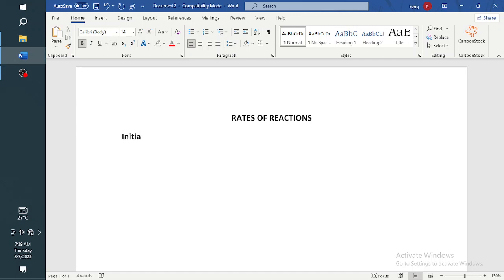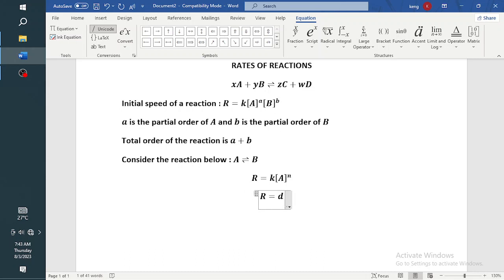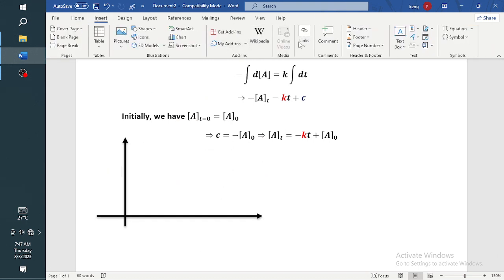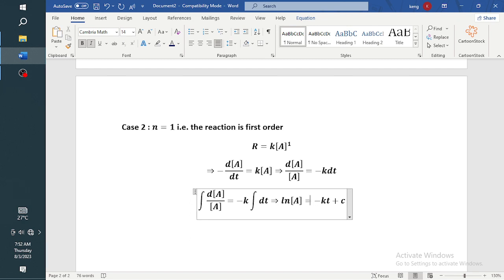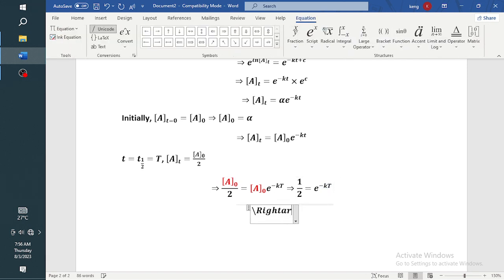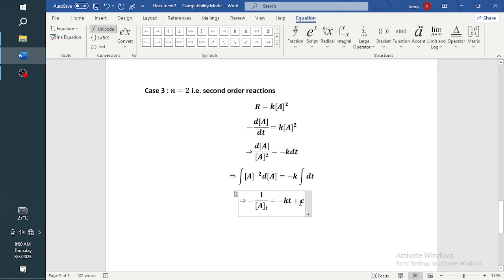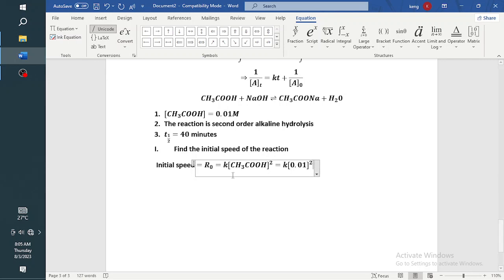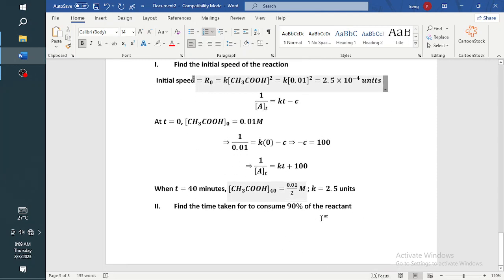_ RATES OF REACTIONS _